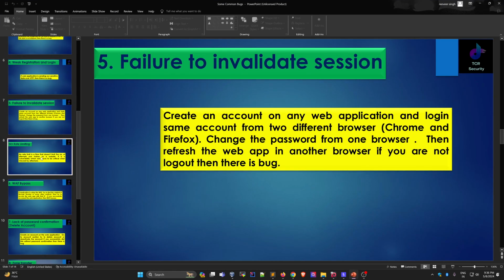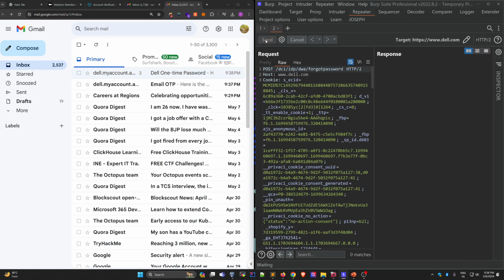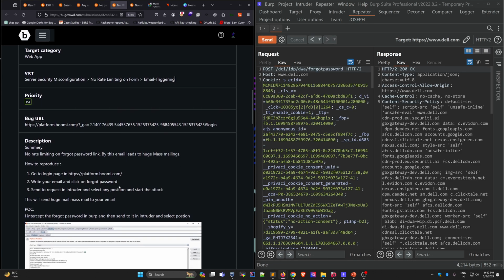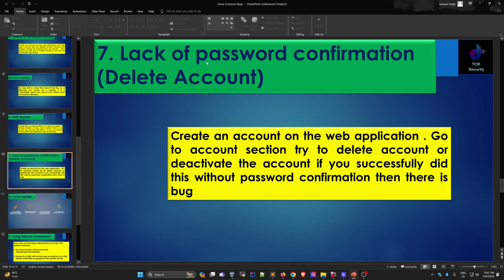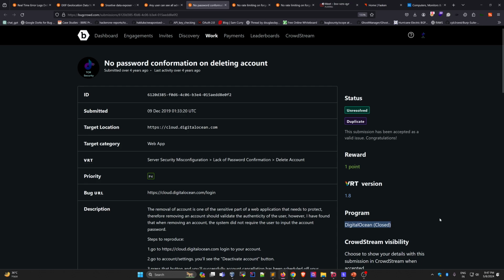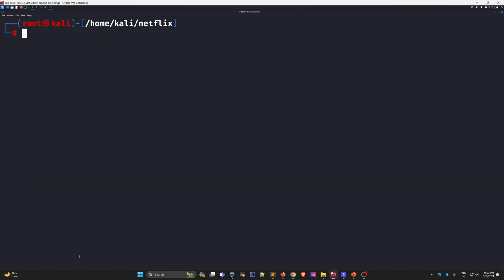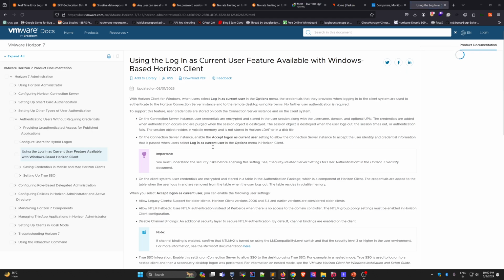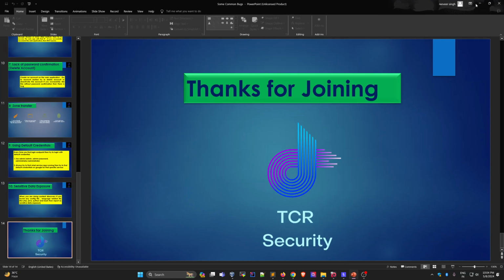Common Bugs Every Bug Hunter Should Know - Part 02 | Easy Bugs for Bug Bounty Hunters | tcrsecurity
In this video, we dive into some of the most common bugs that bug hunters encounter, helping you sharpen your skills for successful bug bounty hunting. This is Part 1 of our series, where we cover key vulnerabilities, their identification, and practical tips to exploit them effectively. Whether you're new to bug hunting or looking to refresh your knowledge, this session will equip you with essential insights to enhance your bug bounty journey.